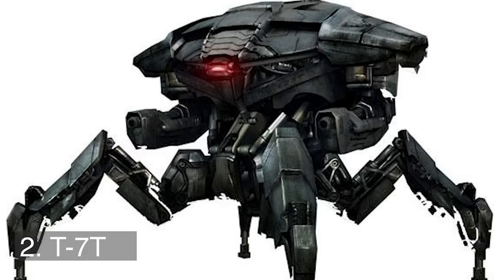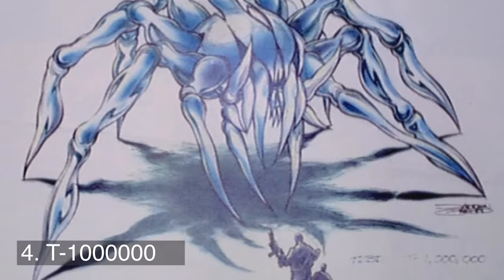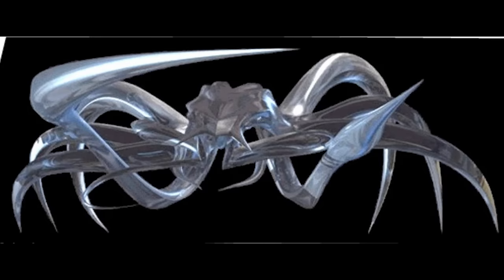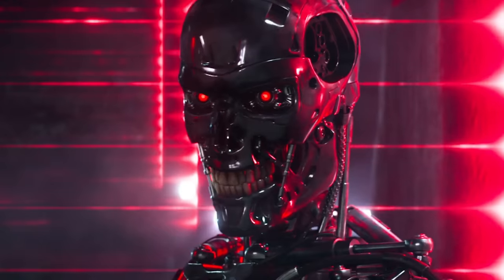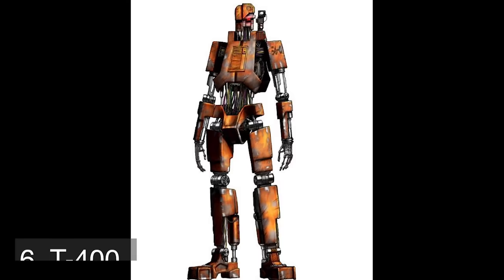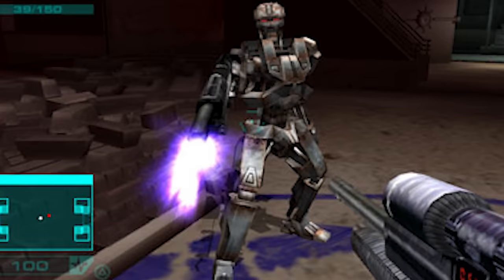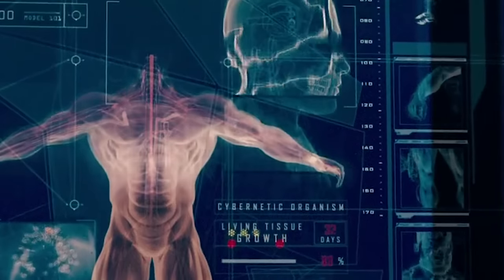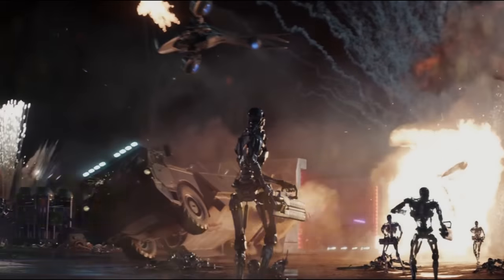ALL Terminators & Hybrids Explained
Today I'll be explaining all terminators models that we’ve seen so far in terminator movies. I’ll also include some of the less known models that appear in comic books and Terminator tv series, this way this video will have a complete list of all terminators.

T-1 was the very first terminator created by Cyberdyne Systems that appears in Terminator Rise of the machines. It doesn’t have human appearance because it was built to be a battlefield robot.

Shortly after creating T1 an advanced A.I Skynet became self-aware and I identified humans as a threat to itself and since it controlled all the military systems at that moment it started a nuclear war to destroy humans

After the nuclear attack which is referred to as the judgment day, Skynet needed to wipe out the remaining parts of the population and in order to do that, it started developing new terminator models optimized to kill human survivors called the resistance.

The next three models were T-7T Tetrapod, T-20 and T-1000000 which were designed to be service robots for protecting different Skynet facilities and Skynet core.

For that reason, Skynet started developing infiltrator type terminators that were specifically designed to be as similar to humans as possible in addition to upgraded CPU’s and other specs.

T-600 was the first infiltrator type terminator with human-like titanium endoskeleton and rubber skin. This models had some design and CPU advancements, which made it stronger and lighter than previous models. It appears in Sarah Conor  tv series and Terminator Salvation but in the movies the skin was completely torn away.

The next  T-800 breakthrough Terminator was the first cybernetic organism, with living tissue instead of rubber skin covered over a hyperalloy reinforced endoskeleton.
It had many upgrades compared to previous models including Neural Net CPU processor that granted this model the ability to learn which is actually explained in the deleted scenes of Terminator Judgment day after which T-800 was able to learn some social skills.

Reprogrammed T-800 appears in Terminator Judgment Day and genesis. We also get to see the one of the first ever T800 models produced in Terminator Salvation.
T-850 appeared in Terminator 3 and it had increased armor and a harder endoskeleton that made him resilient to plasma blasts and other major attack. It also had two hydrogen fuel cells  as a power source instead of a single nuclear cell that T-800 had.

The next variant was T-888 or T triple eight that was mostly featured in Sarah Conor chronicles tv series. The compared to its predecessors T- triple eight had an even harder endosceleton, new plate design of its arms legs and back. Despite the additional armor it was way lighter than T-850 which gave this model an incredible speed and agility.

The next model Skynet produced was T-1000 made of the liquid metal called mimetic poly-alloy. This terminator could imitate any texture he touches, he also can change his shape, impersonate people and generate all sorts of blades from its limbs. T-1000 has a molecular CPU which gives this model advanced reasoning abilities and self awareness.

One of the main properties of T-1000 is self-recovery that allowed him to resist firearms and explosions.

T-X was the next terminator created by Skynet, it’s a highly advanced model that is sometimes referred to as Terminatrix. Skynet noticed the success of T 1000 model so it decided to combine liquid metal technology with a hyper-alloy endoskeleton which resulted in an extremely durable and deadly terminator.

That’s why Skynet created T-3000 a highly advanced terminator that is made by exposing a human to infectious particles called machine phase matter.
Machine phase particles allow this model to regenerate itself, impersonate other people and to develop stabbing weapons similar to T1000.

T-5000
In Terminator Genisys timeline before the final battle Skynet created T-5000 terminator and transferred its consciousness into that model after the resistance was able to shut down the network core.

REV 9
This is the latest terminator that appears in Dark Fate, which is a direct sequel to Judgment Day. Rev 9 combines a few characteristic of previously seem terminators. Similarly to T-X, this model has a solid endoskeleton covered by a mimetic polyalloy, however the exterior metal is able to completely separate itself from the skeleton, so in a way this terminator can be separated in two. Unlike T1000 and T-X the exterior alloy is not liquid metal but a carbon-based substance.

Grace
Grace is a modified human with cybernetic enhancements including a layer of armor under her skin, increased strength and eye integrated smart interface.

Marcus Wright
He was a convicted criminal who donated his body for genetic research and later became a hybrid human.